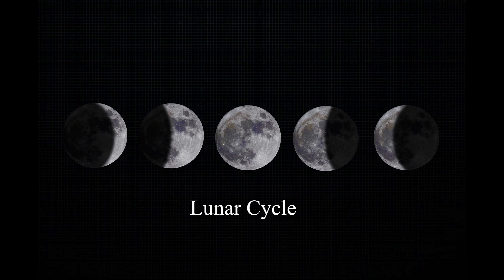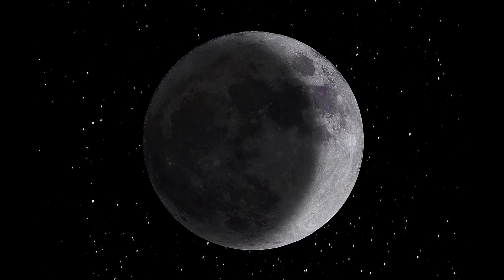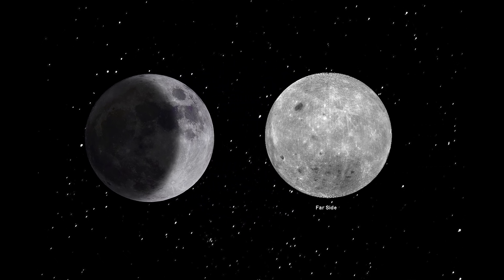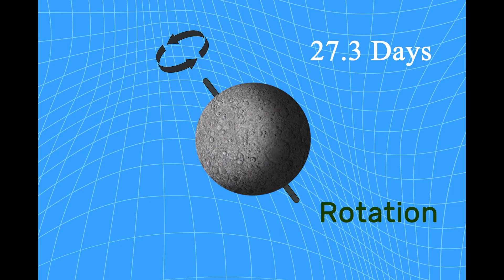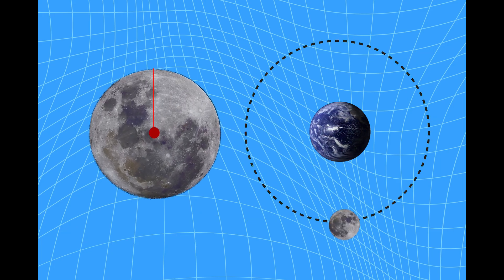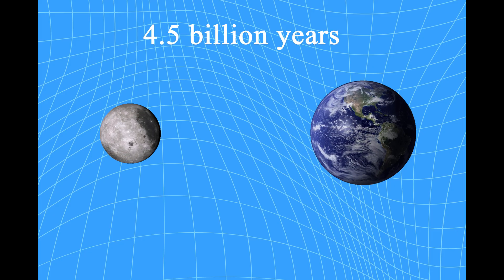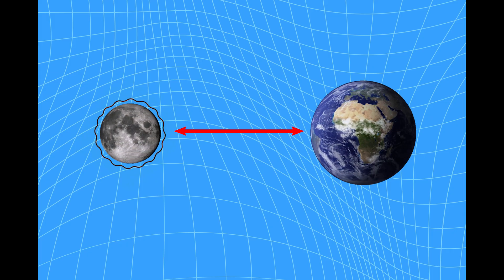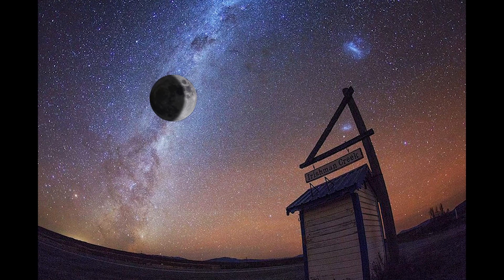Why do we only see one side of the Moon | Tidal Locking | Synchronous Rotation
🌕 Why Do We Always See the Same Side of the Moon? 🌍
Have you ever looked up at the night sky and noticed that the Moon always shows us the same face? 🌝 In this video, we explore why we only see one side of the Moon, uncovering the fascinating science behind this cosmic mystery.

🌀 We'll explain:

What is synchronous rotation?

The difference between rotation and revolution

How gravity led to the Moon's locked position

The concept of the far side of the Moon (no, it's not always dark!)

And some cool facts about lunar motion!

Perfect for students, space lovers, or anyone who's ever been curious about our closest celestial neighbor. ✨